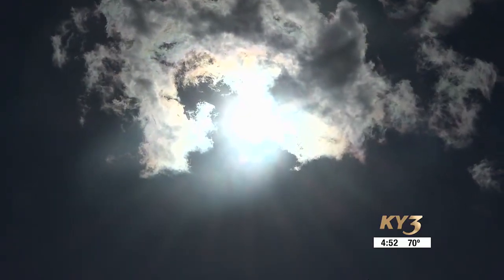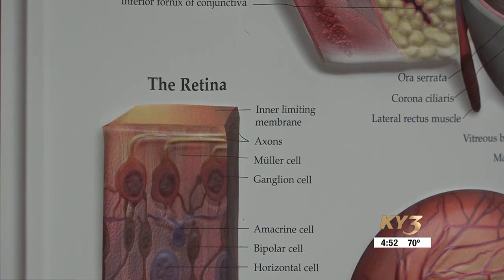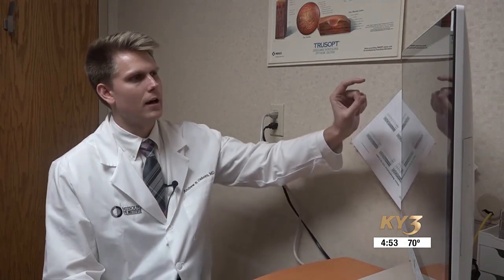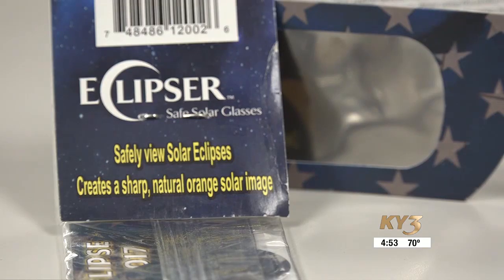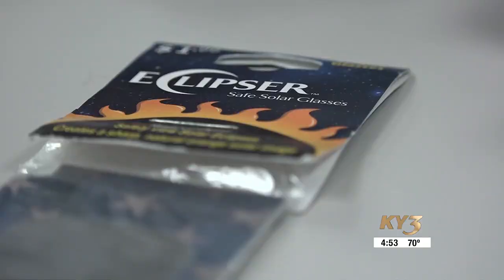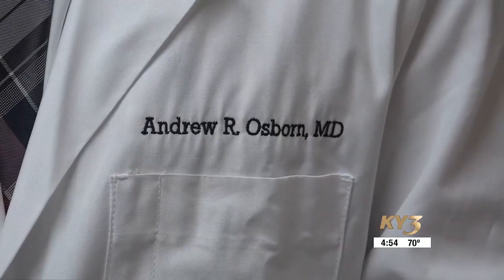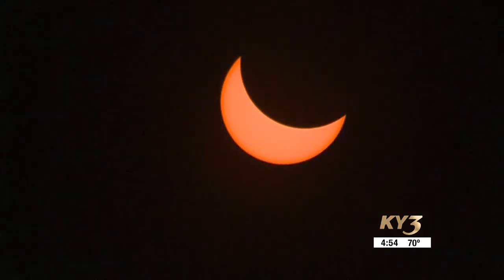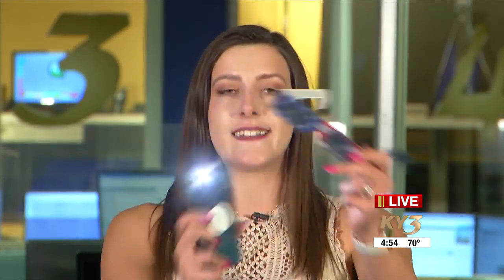2024 GREAT AMERICAN ECLIPSE: What you need to know about buying glasses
2024 GREAT AMERICAN ECLIPSE: What you need to know about buying glasses